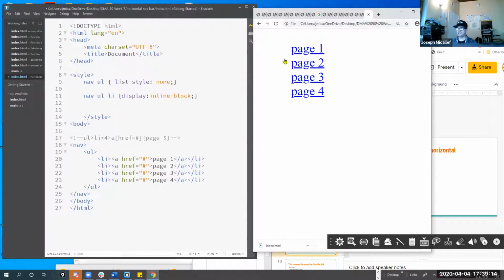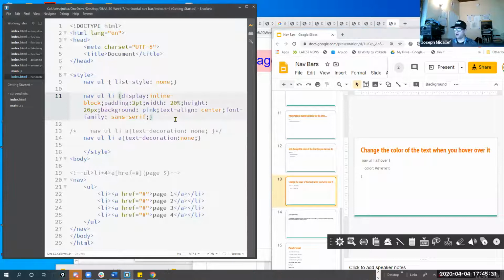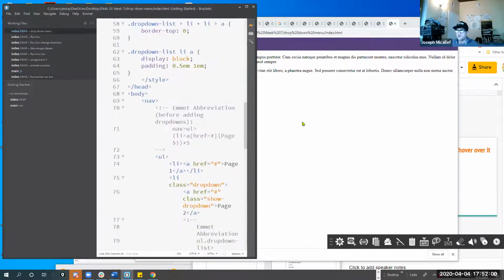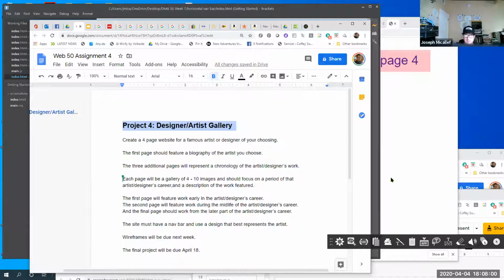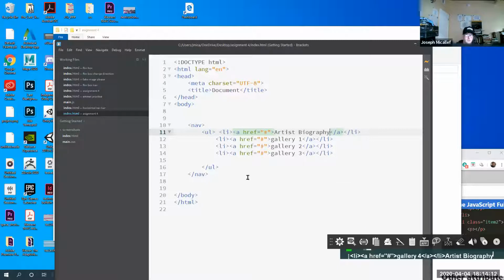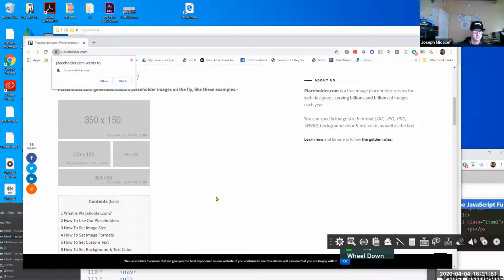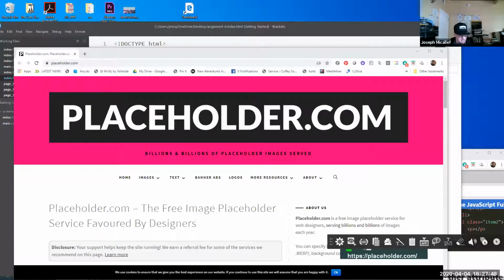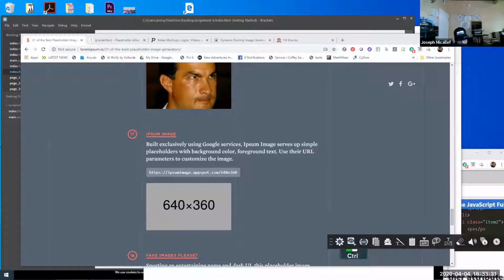DMA 10 Week 7 part 2 - Navigation, Placeholder.com, Multi-page sites